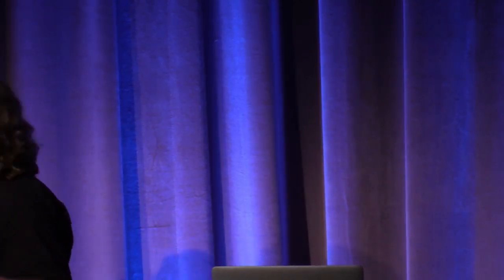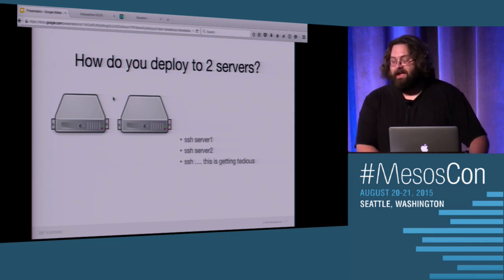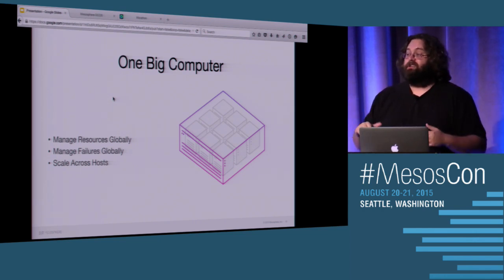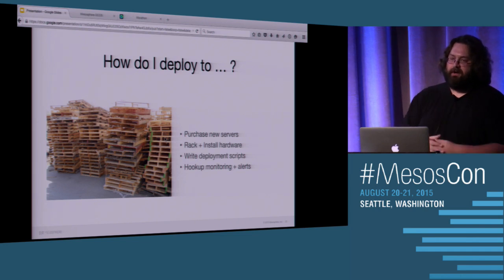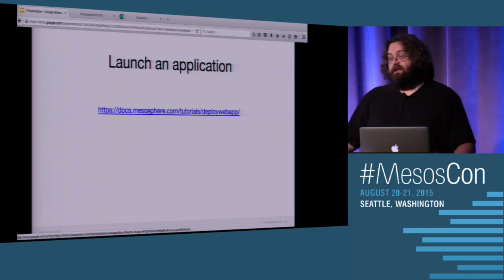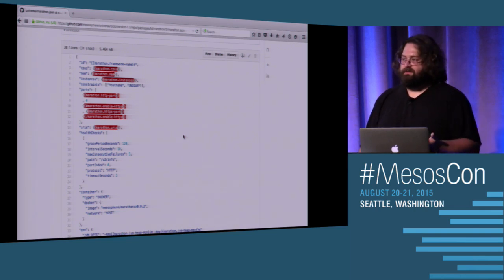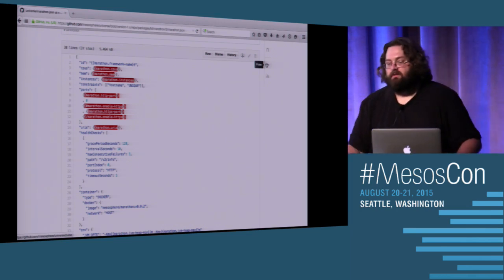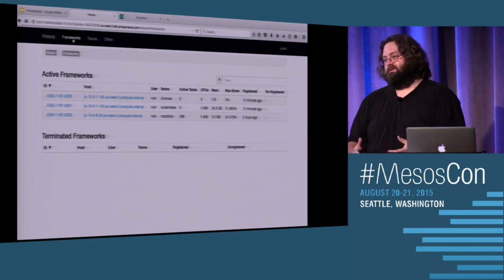Mesos and the Architecture of the New Datacenter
Thomas Rampelberg, Mesosphere